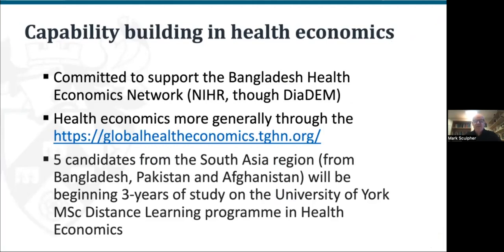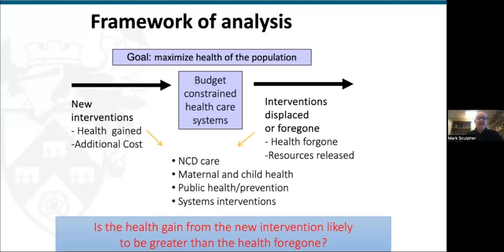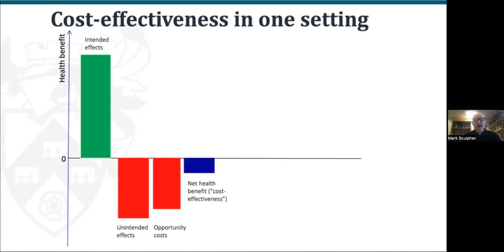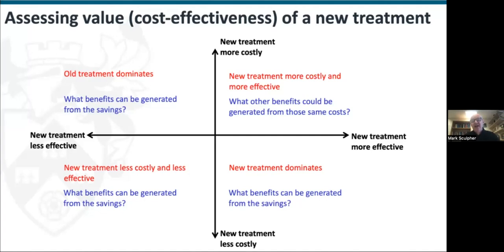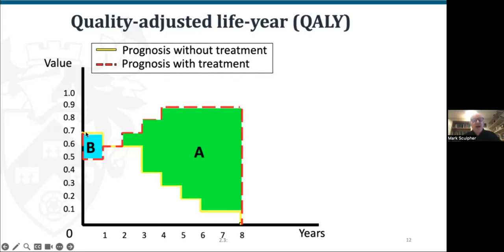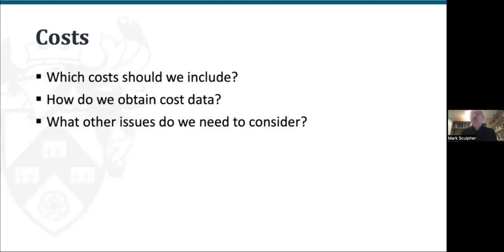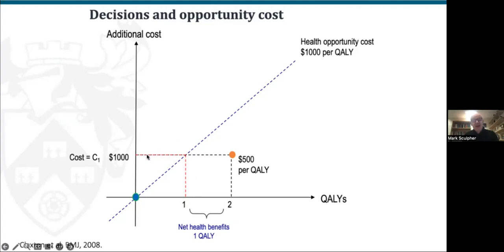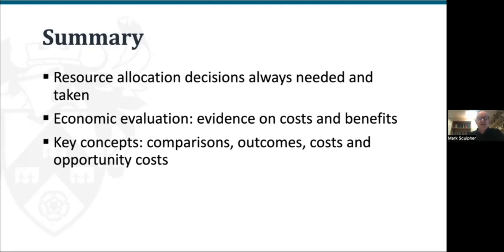Introduction to Economic Evaluation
Health Economics Research Network (HERN), in partnership with Centre for Health Economics (CHE), University of York, ARK Foundation and DiaDem has jointly arranged a webinar titled 'Introduction to Economic Evaluation' on 18th September 2023.